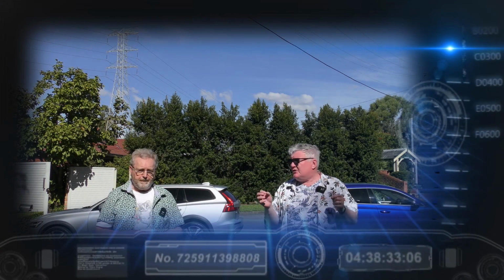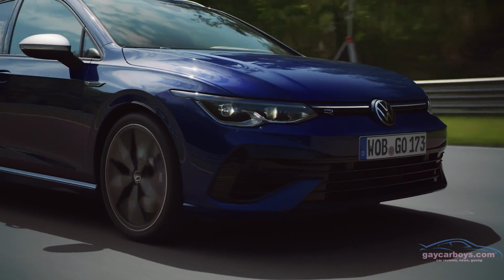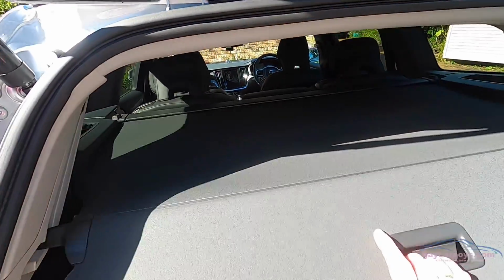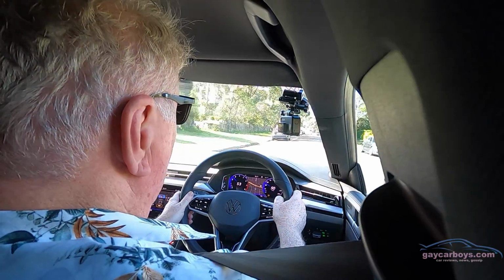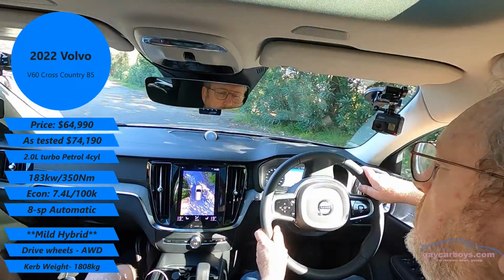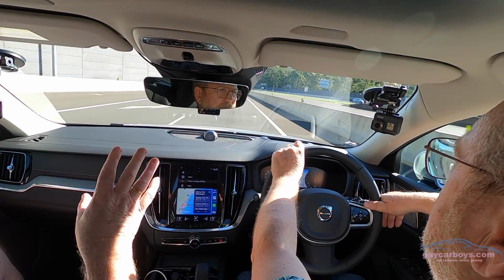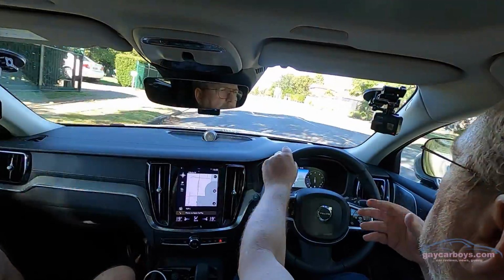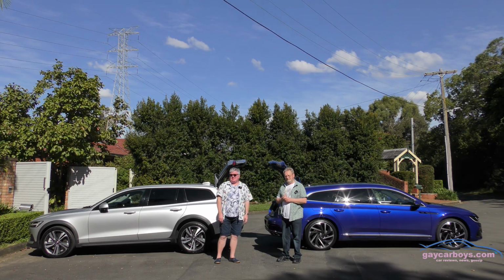2022 VW Arteon VS Volvo V60 Comparison via GCB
I blame you, the public with your SUV-obsessed buying habits for killing the much-loved wagon.
Wagon is no longer a fashionable word and we have to use idiom to disguise the infinite practicality of a sedan-based fun machine. Arteon Shooting Brake comes from a long lineage of British poshness where people went into the countryside and killed things for fun. V60 Cross Country has more than a whiff of grand exploration so this pair had better live up to their promises.
Exteriors
Both the VW and Volvo have sexy-esque looks that belie their multi-use ability.
Arteon is slightly more handsome, with its slinky, low-slung body that begs to take a load in the back. It took the sedan to places you’d not expect of a tourer. The Volvo is also long, but doesn’t look as low however the VW is slightly taller. Looks can be deceiving.
Neither is intended to perform the testosterone-laden task thrown at a full-on SUV, so they can afford to concentrate on being elegant instead.
Both are covered in cameras and sensors, and both are AWD with fancy motorised rear hatches, and Matrix Led headlights.
The Volvo has Thor’s Hammer DTRLs, while the Arteon’s highlight is its gorgeous pillarless windows. Arteon’s tail lights do a little dance as the car awakens, while the Volvo illuminates most of the D pillar in radiant LED glamour.